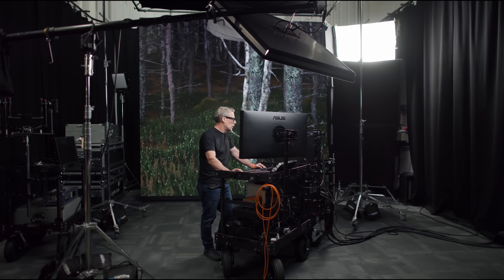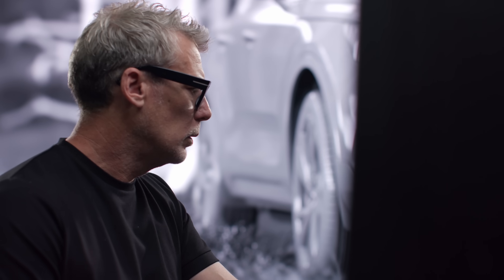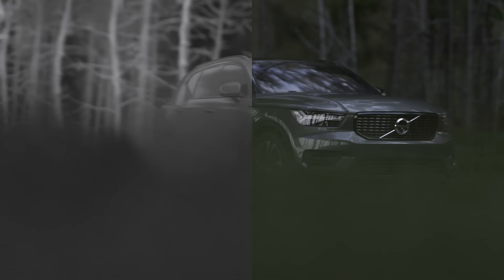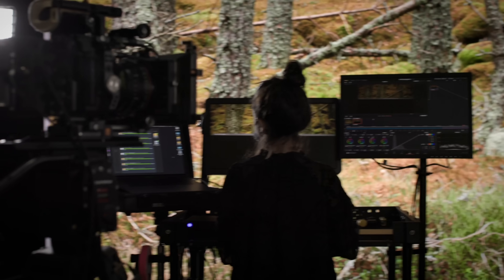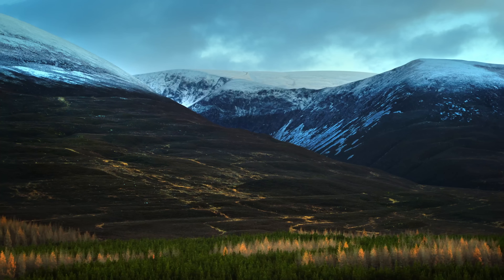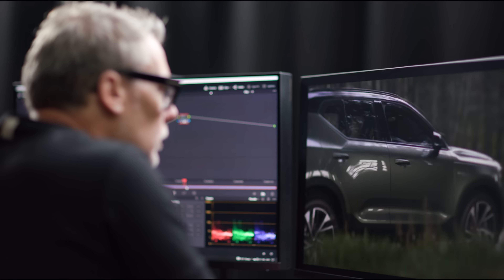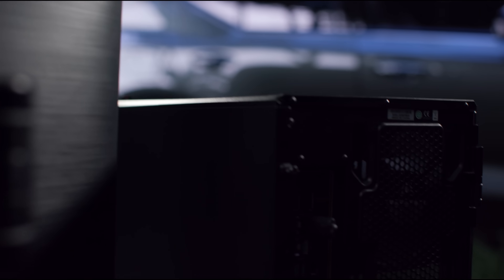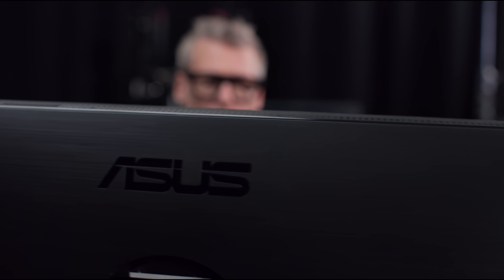ProArt for Creator ft. Brett Danton and virtual production workflow - ProArt | ASUS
Brett Danton is a director and director of photography working on commercials. He has recently completed a project utilizing a large LED volume stage and Nvidia Omniverse.  He used ProArt PA32UCG in this production to work across all formats like camera shootings in raw, LED screen in DCI-P3, and deliverables in SDR and HDR.

"The ASUS ProArt monitor allows me to work across all formats and all deliverables - even when pushed to the limits through our current virtual production project. This is now my go to monitor on location, in studios and at home." - Brett